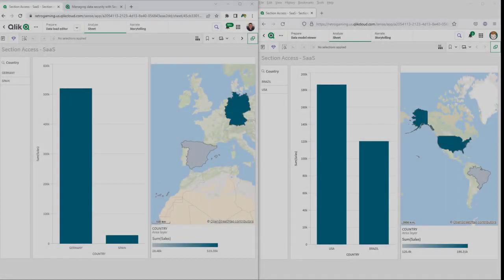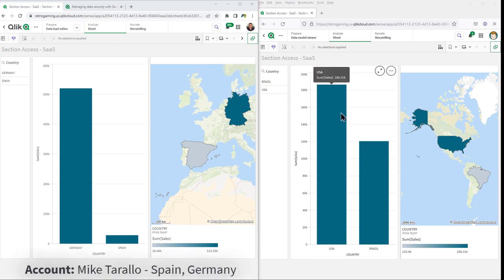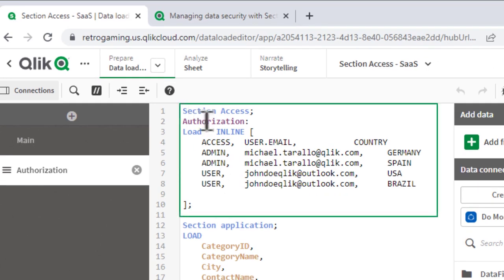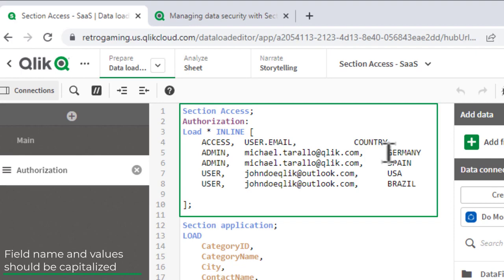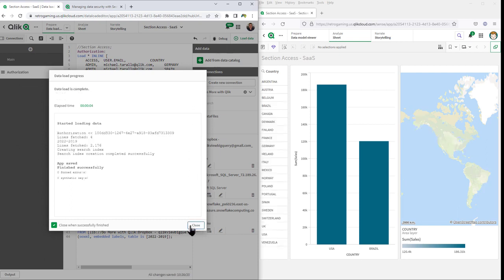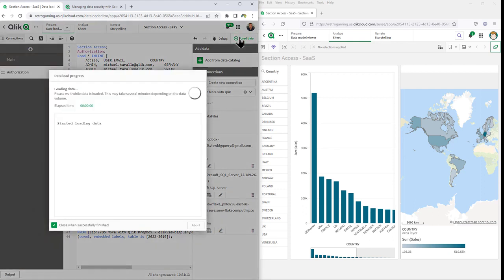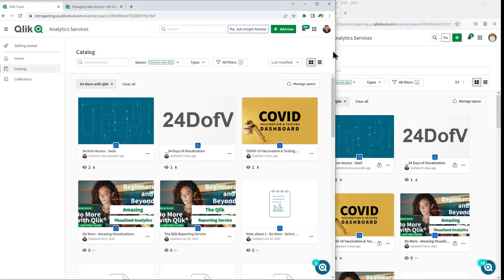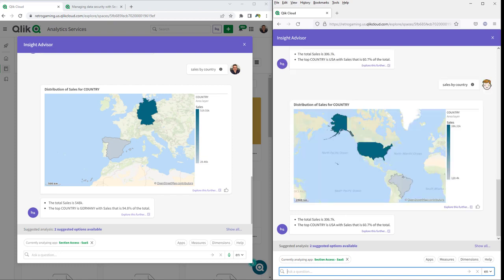Section Access in the Qlik Cloud Platform - now with support for Insight Advisor Chat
This video briefly demonstrates Section Access (Dynamic Data Reduction) in the Qlik Cloud Platform and introduces Section Access support for Qlik Sense Apps in Insight Advisor Chat.